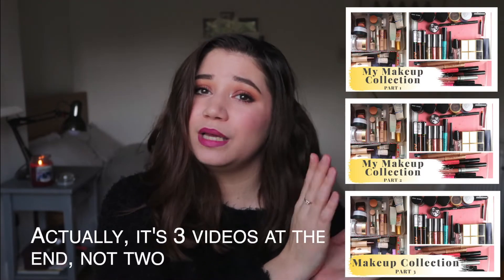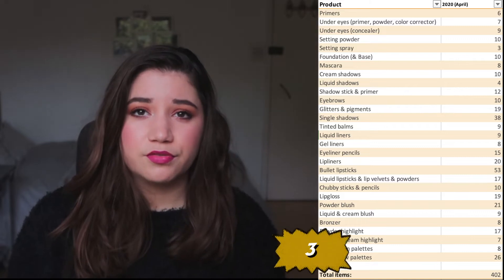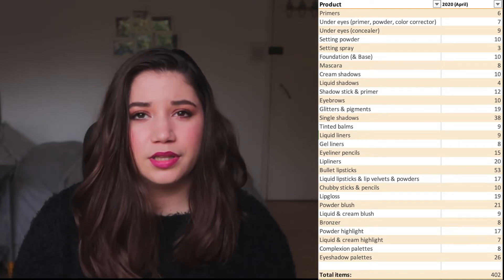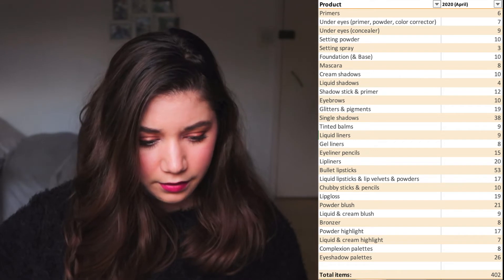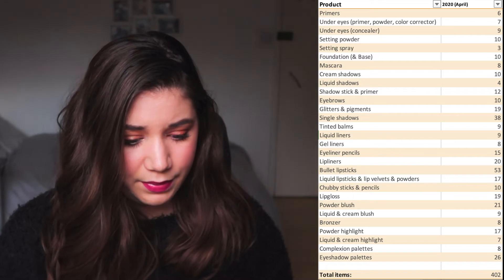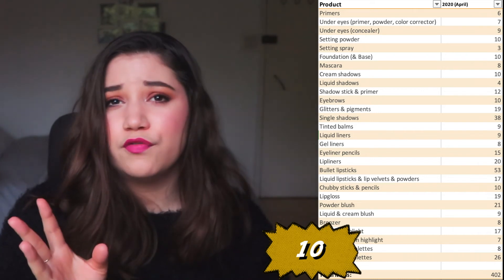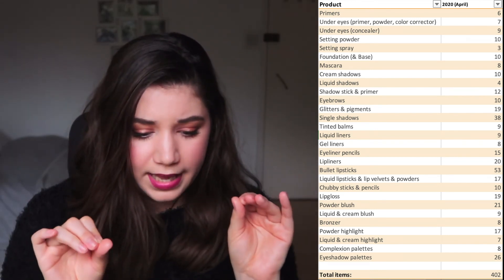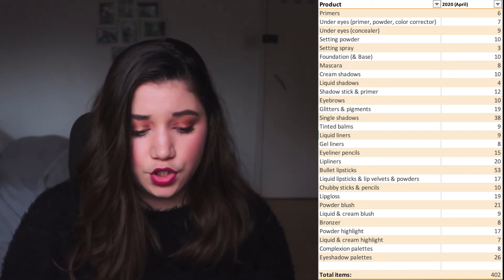My Makeup Inventory 2020 | Szannyside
Hey guys,
Welcome to my makeup inventory of 2020. If you ever wondered how much makeup I own, here we go. I filmed this inventory just as much for you as for myself. I thought it could be interesting to see how my makeup buying (and using) habits will change in a few months or even in a year. Let me know what you think.